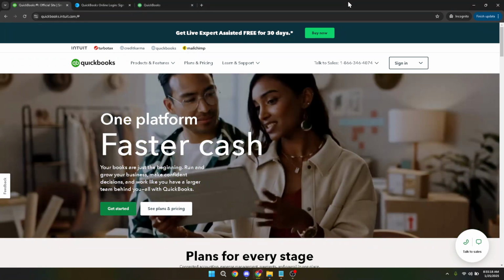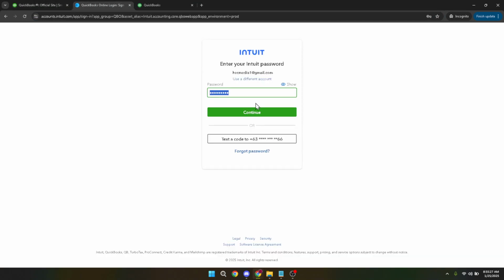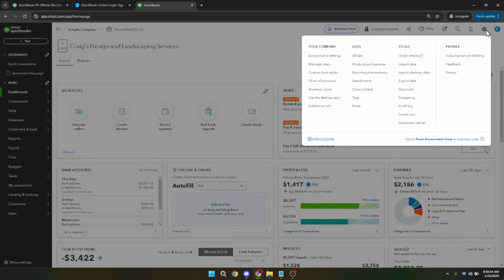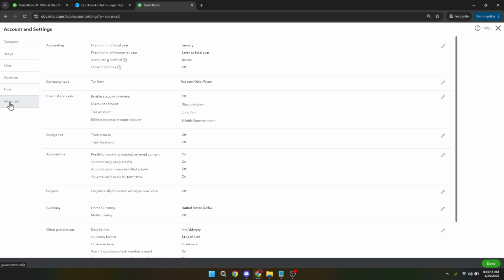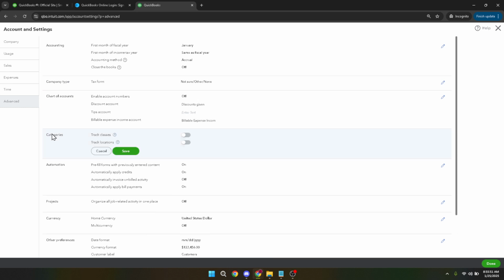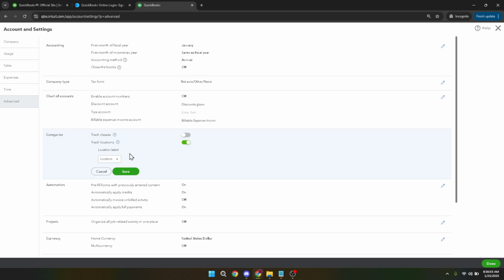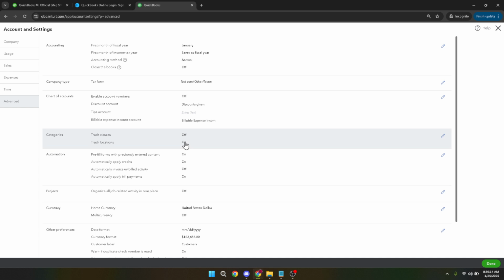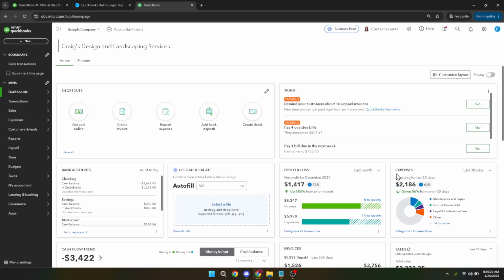How to Use Locations in Quickbooks Online (Full 2025 Guide)